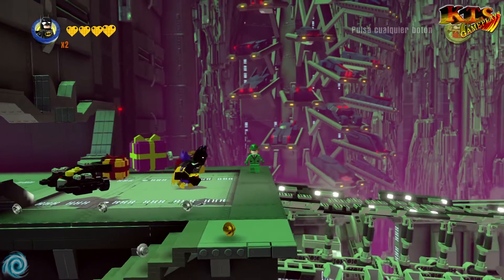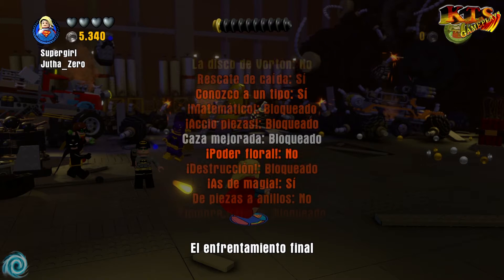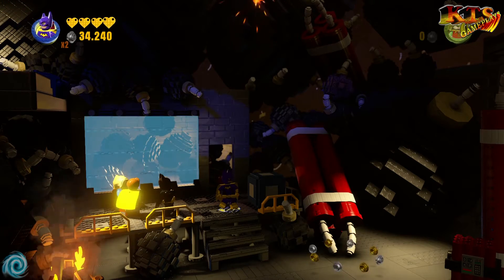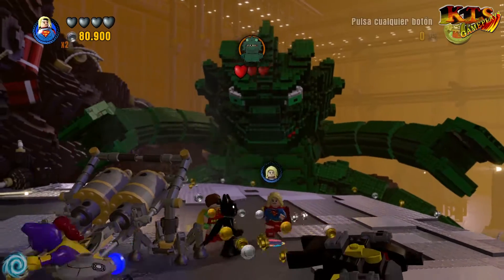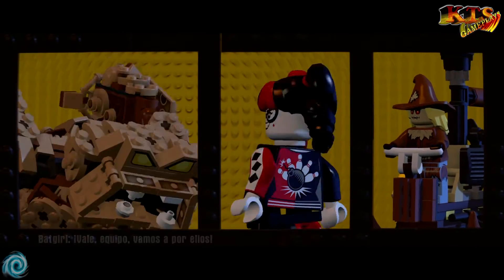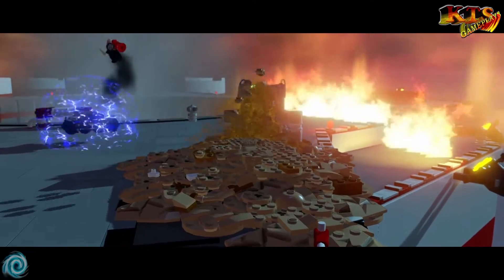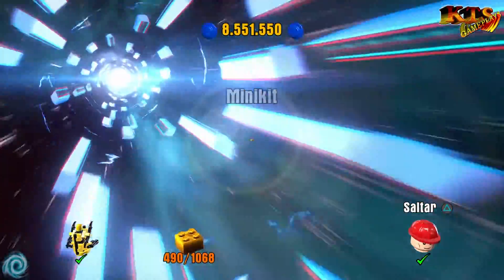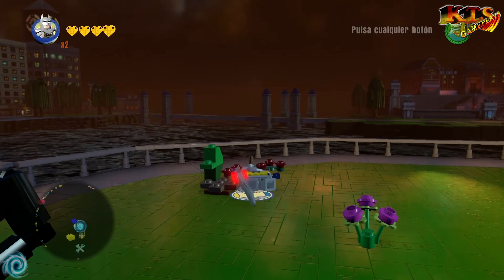LEGO DIMENSIONS: THE LEGO BATMAN MOVIE Story Pack. #6: El enfrentamiento final. [Guía 100%]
Batman ha conseguido salir de la Zona Fantasma y tras reclutar a unos cuantos Villanos, emprende su viaje hacía el enfrentamiento con el Joker. Por suerte Batgirl y Robín estarán ahí para ayudarle en la batalla final.

Completamos el nivel #6: "El enfrentamiento final" al 100%.

Recogiendo los 10 minikits y salvando a Mike, el personaje en peligro.

¡Hora de Romper las Reglas y vencer al Joker!

Como siempre tendréis toda la serie apta para todos y con la mejor calidad 1080p y 60Fps. A disfrutar.

Personajes o vehículos necesarios para el 100%:

-Laser. (Supergirl)
-Vehículo acuatico con Barra de Remolque.
-Sonar. (Doctor Who)
-Cazar Fantasmas. (Abby Yates)
-Guante. (Abby Yates)
-Agua. (Newt Scamander / Aquaman)
-Detectar Reliquia. (Supercool)
-Mini Acceso. (Princesa Bultos)
-Batarang/ Búmeran. (Batman/ Batgirl)
-Limpiar residuos tóxicos. (Aquaman)
-Espada Demoníaca. (Finn)

En este vídeo podréis encontrar el recorrido paso a paso para completar el sexto y último nivel de THE LEGO BATMAN MOVIE al 100%.

Música aparecida en el vídeojuego y personajes, propiedad de DC, Dimensions, THE LEGO BATMAN MOVIE, LEGO, WB y sus respectivas marcas.

[ Ficha Técnica ]
● Juego: LEGO DIMENSIONS: Año 2, THE LEGO BATMAN MOVIE.
● Saga: LEGO. BATMAN.
● Distribuidor: LEGO, WB Games.
● Desarrollador: Telltale.
● Lanzamiento Europa: 10/02/2017.
● Género: Plataformas, Acción, Aventura, Construcción, LEGO.
● Modos de juego: 6 nuevos niveles de aventura, Mundo Libre de THE LEGO BATMAN MOVIE y nueva arena de batalla.
● Modo online: Si. Batallas de Arena.
● Jugadores: Off Line 1 Jugador - 2 Jugadores / On Line Enfrentamientos de 2 a 4 Jugadores.
● Juego Cooperativo: Si
● Idioma: Voces en Español, textos completamente en Castellano.
● PEGI: 7
● Plataformas: PS4, XBOX ONE.
● Precio del juego: Lego Dimensions: 69'95€. / THE LEGO BATMAN MOVIE Story Pack: 39'95€.